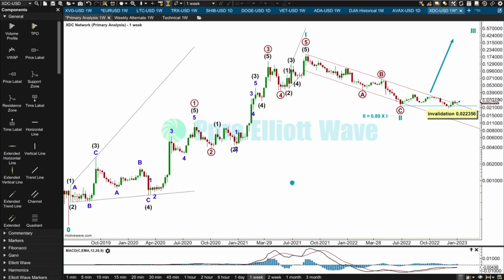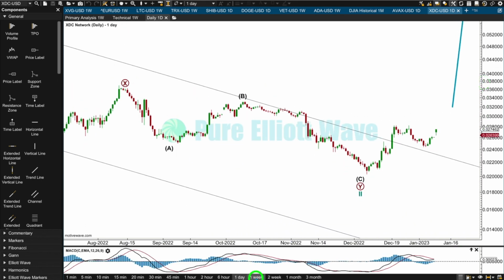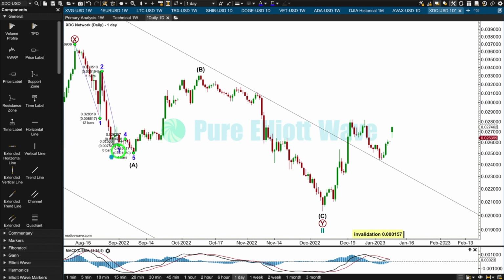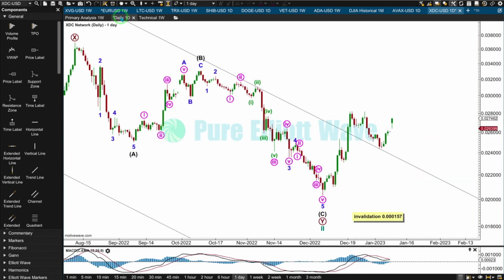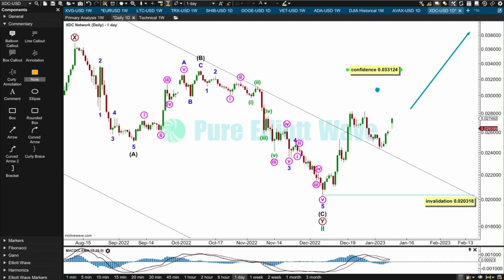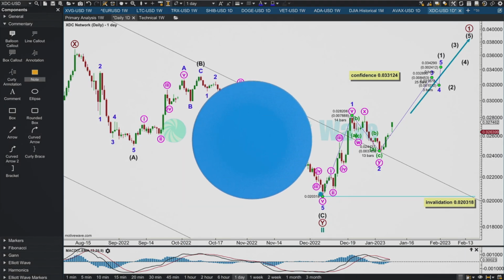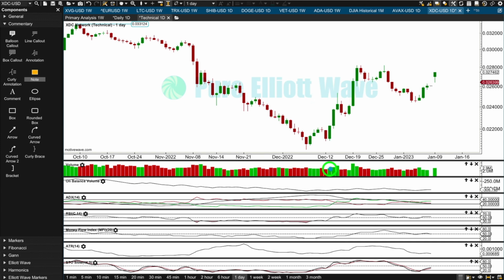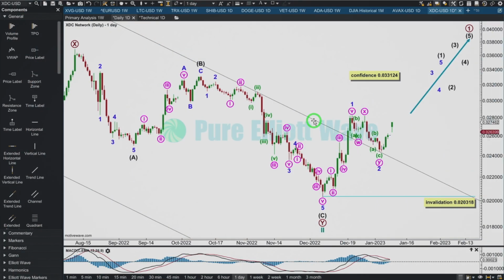XDC Network: Elliott Wave and Technical Analysis on 9th Jan 2023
Elliott Wave Technical Analysis for [market name] by Lara Iriarte CMT.

Chapters:
0:00 Free eBook
0:22 Updating the Elliott wave count - weekly chart
3:29 Updating the Elliott wave count - daily chart
11:40 Technical analysis - weekly chart
13:35 Technical analysis - daily chart
15:49 Conclusions

it here.